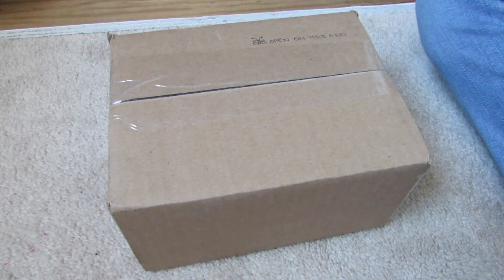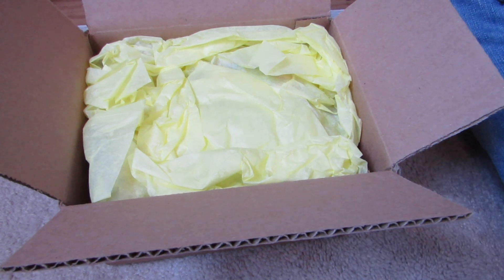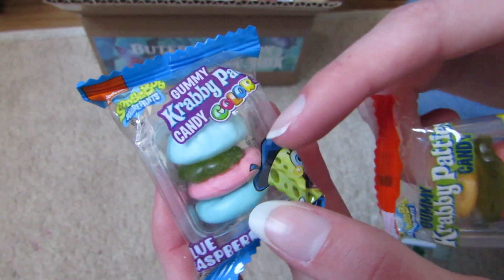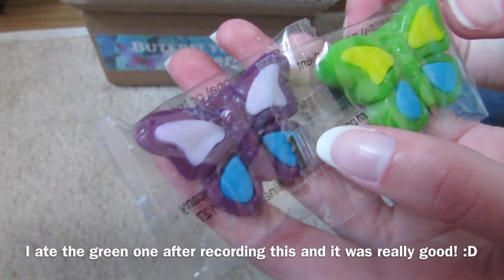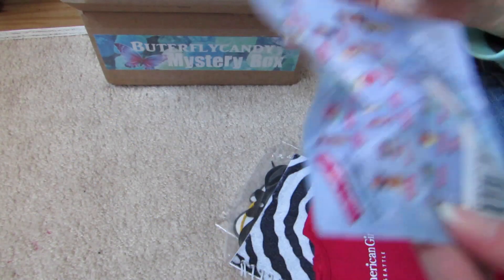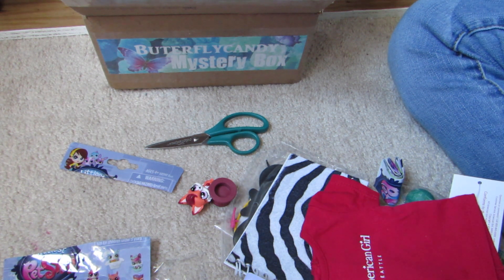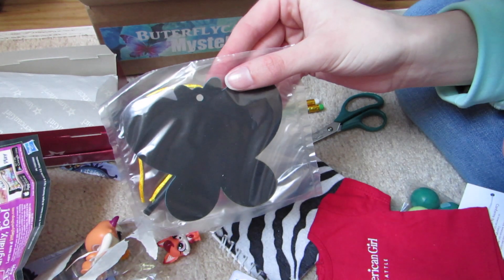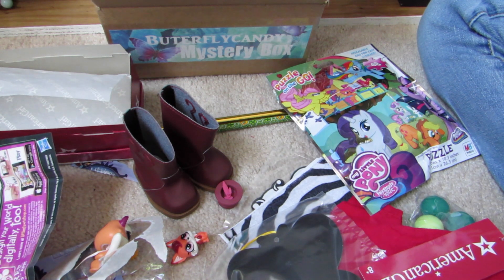Opening a ButerflyCandy Mystery Box! {March}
*UPDATE* The April boxes are sold out!
These mystery boxes are amazing and if you have the chance to get a future box, defiantly buy one!  They're $14.99 plus shipping :) Tara is the most generous person I know.
Look at the description before buying. Each month there is a different featured item. March's featured items were american girl and littlest pet shop :) April's featured item is a Frozen mystery mini by Funko. Thanks again Tara, you're the best!

Instagram: @beach.dollies (don’t question it)  I accept as soon as possible. When/if I accept you, read the caption of the newest post :)

FAQ:
Q: How old are you?
A: 19

A: A Canon Poweshot sx50 hs for most of my newest ones and an iPod touch 5 occasionally

A: No

A: If you keep asking, no...